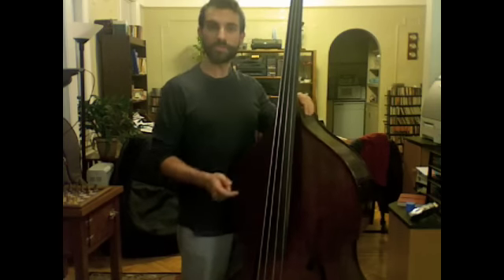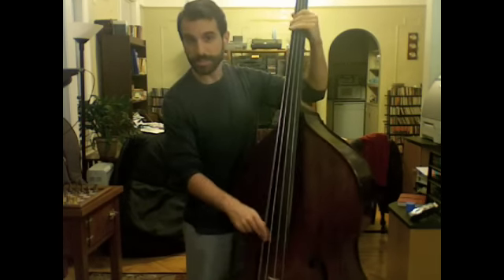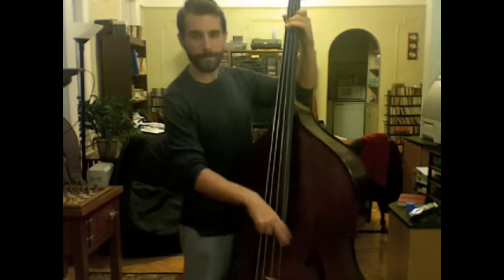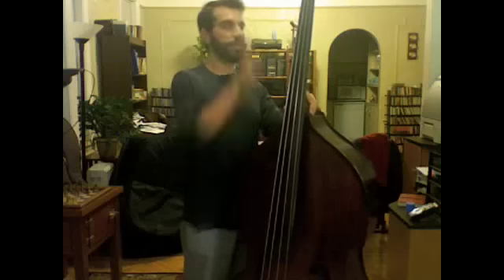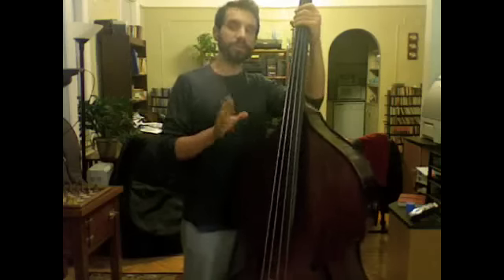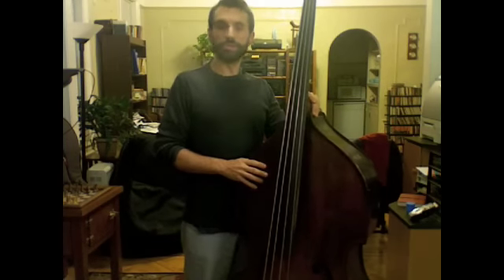Peripheral Bass Techniques 1 - Pulloffs, Raking and More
Thomson Kneeland discusses some peripheral upright bass technique from ghost notes and raking to pulloffs and hammerons. an exercise in curiosity and sonic texture, but use musically or not at all!!